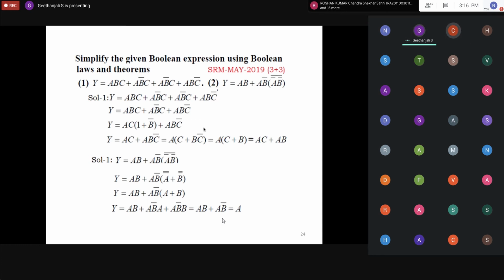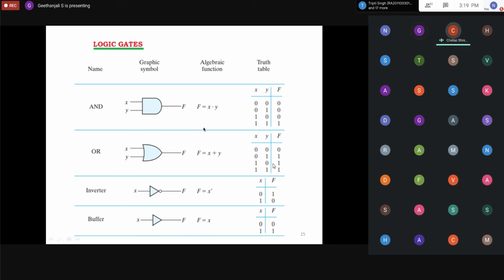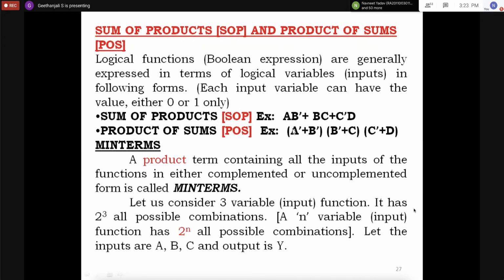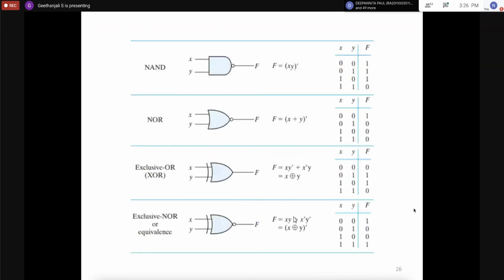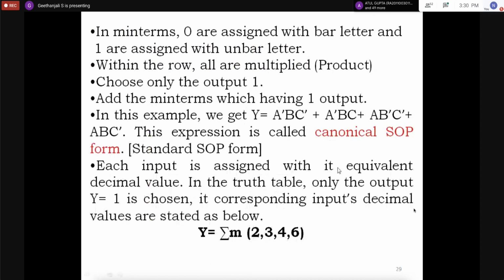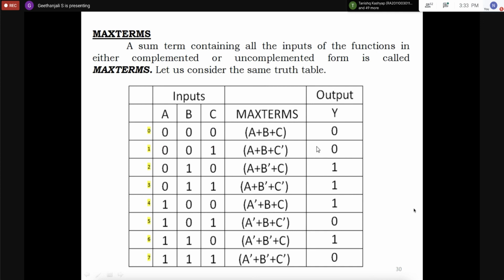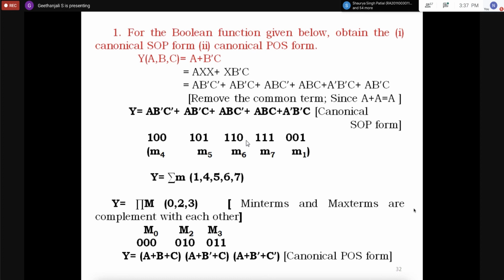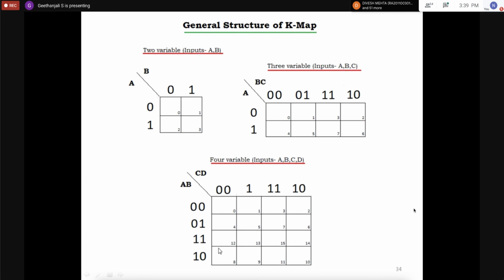beee lecture 41